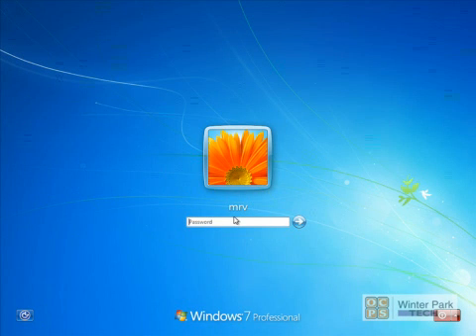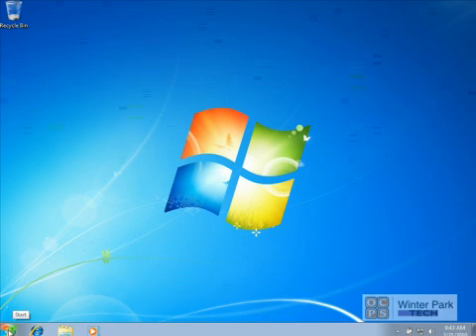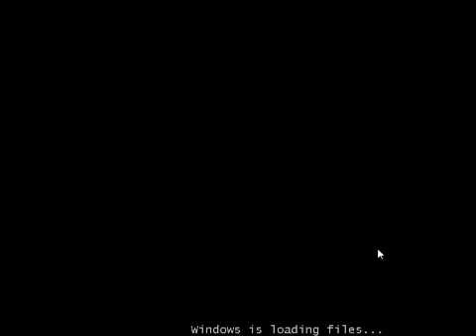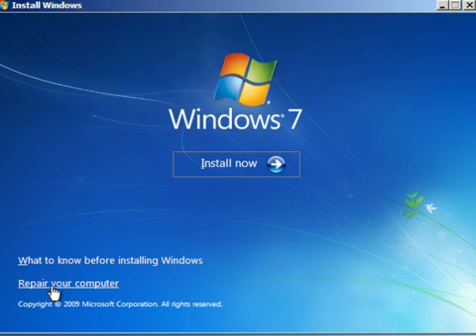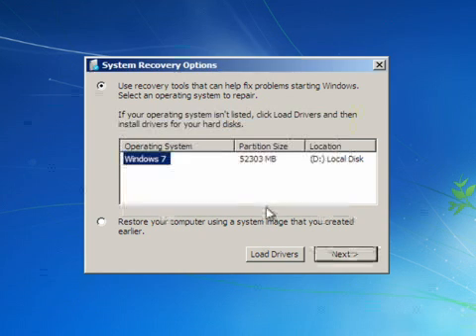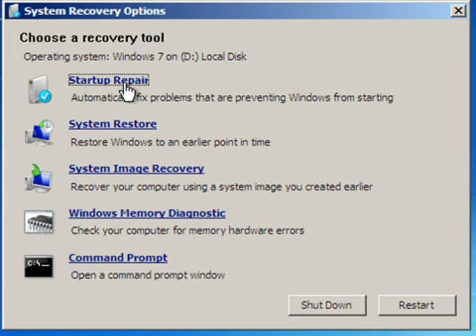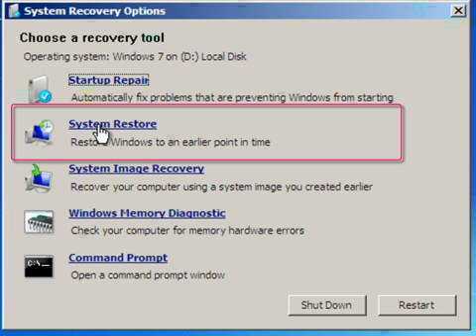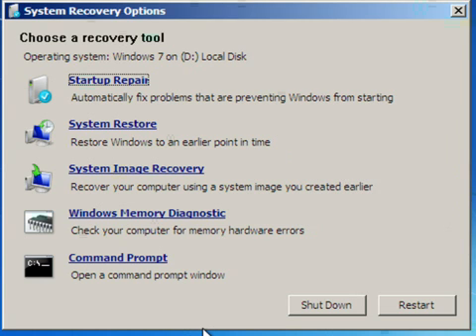Windows 7 recovery DVD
We have updated these older classroom series check out the new videos each new video has video notes and slides for download:

Using the powerful tools on the Windows 7 DVD.